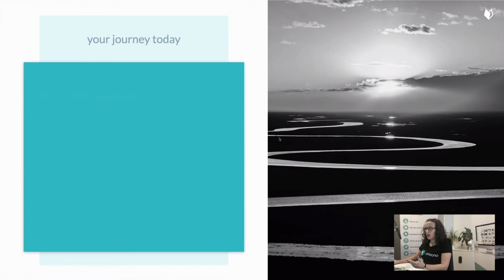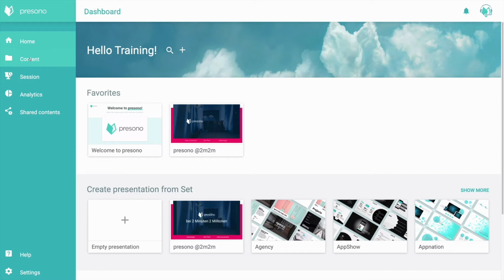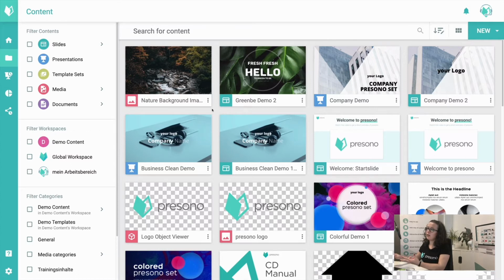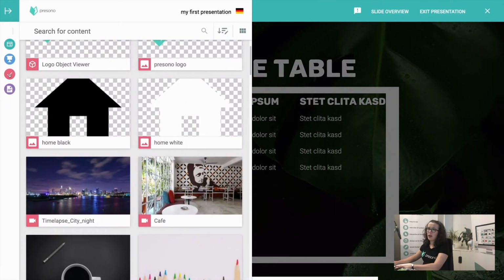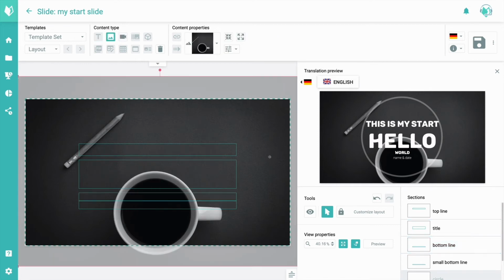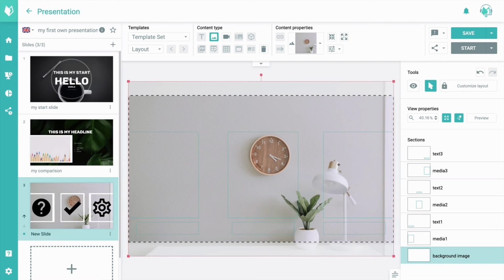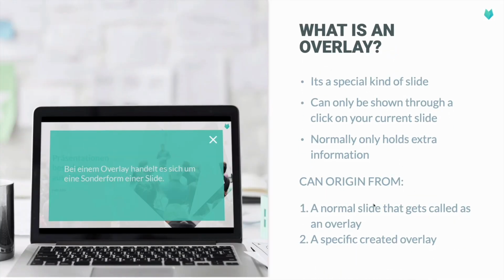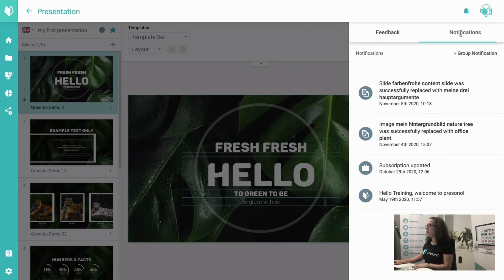presono - Basic Training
This is the basic training in presono. This content is the basis for all other training courses and topics. It explains how the tool is structured, the basic principle behind it, how content management works, how slides, presentations, media and co. are structured, can be found and created, how to give presentations, how the analysis function can be used, how templates work and there are also insights into other topics.

Introduction, general and overview:
0:00 Welcome - Contents & Process
1:41 The basic principle
5:11 Use on- and offline, via app and in the browser
6:51 Feature & function overview
8:14 The path from templates, slides and content to presentation, session and PDF/link.

Navigation in the tool:
11:38 Call and login
12:21 Dashboard and menu

Content management:
15:04 Content management (content structure)
15:36 Search and content indexing
16:19 Filters, workspaces, categories
22:12 Image upload, replace, delete

Presentations
28:14 Presentations
29:06 Duplicate presentation
31:20 Create new presentation
34:46 Notes & start presentation
36:40 Navigation in presentation & enter menu

Sessions & evaluations:
41:24 Session
42:20 Share Session (PDF, Link)
43:28 Shared Session

46:59 Analytics
48:10 Shared Analytics (evaluation of shared content).

Slides:
50:38 Slides
51:11 Duplicate slide
53:05 Translate Slide
55:39 Create new slide
1:03:05 Change template

1:05:11 Inserting slides into presentation
1:05:42 create Slide in presentation
1:10:50 Translation
1:14:51 Linking

Overlays:
1:19:39 What is an overlay?
1:22:45 linking overlay in presentation

Settings, feedback & notifications:
1:25:45 Settings
1:31:36 Feedback & notifications